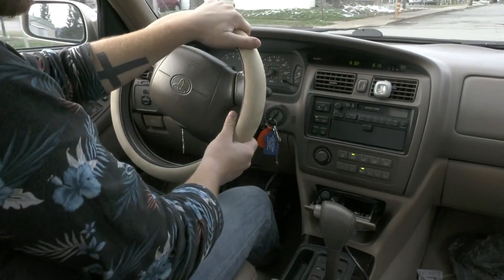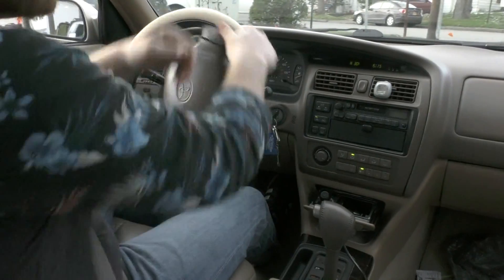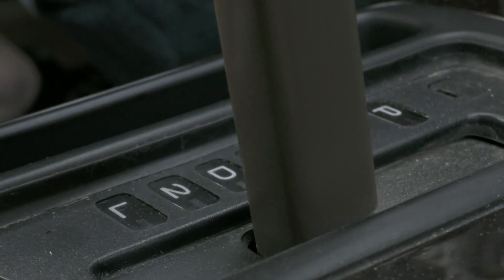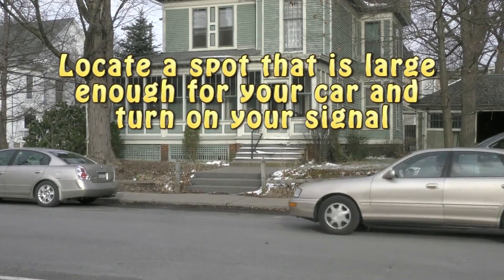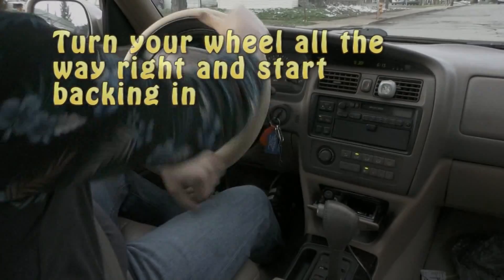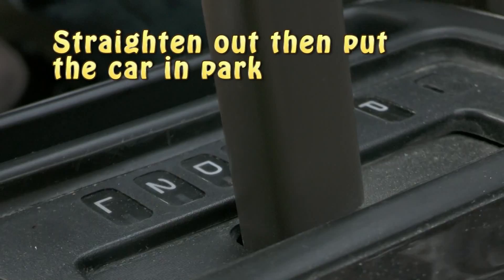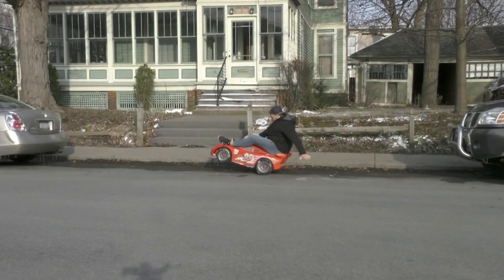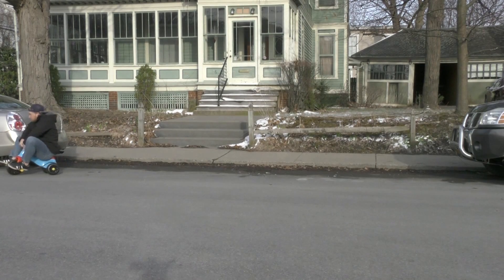How to Develop Unparalleled Parking Skills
Learn how to parallel park and have your parking skills become unparalleled